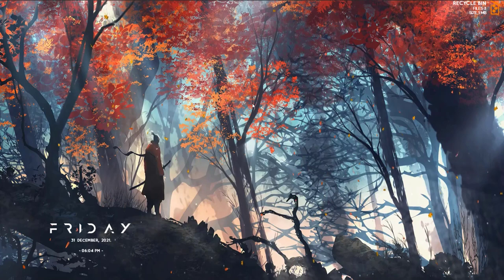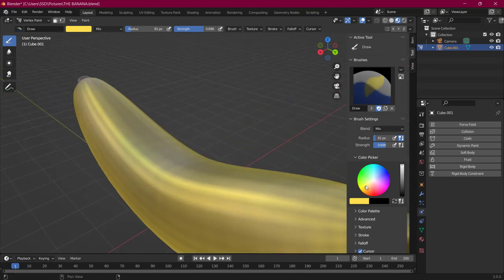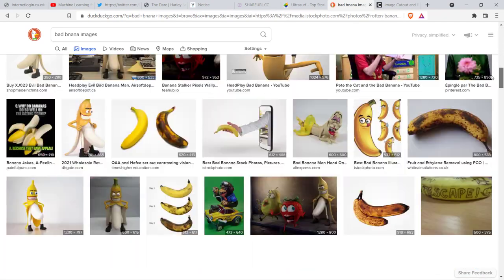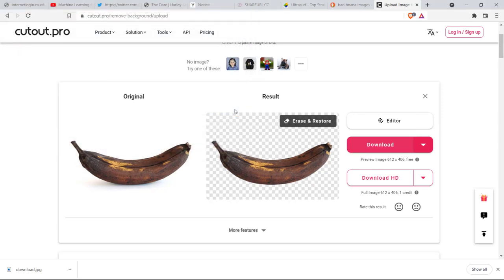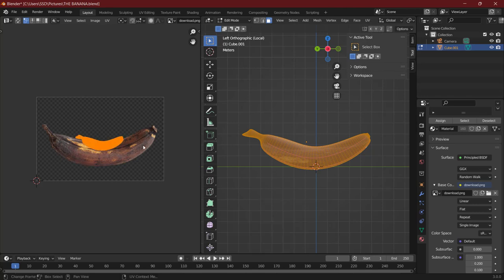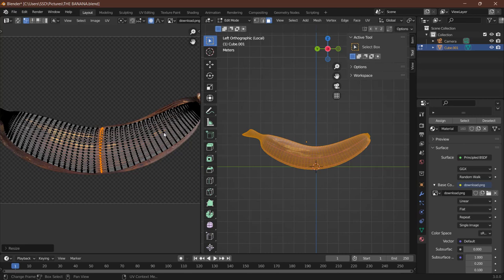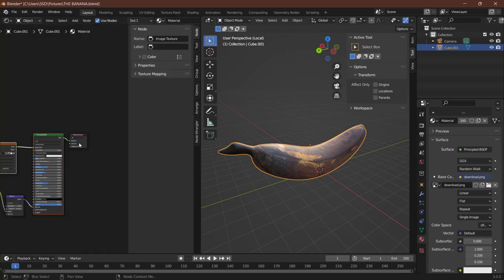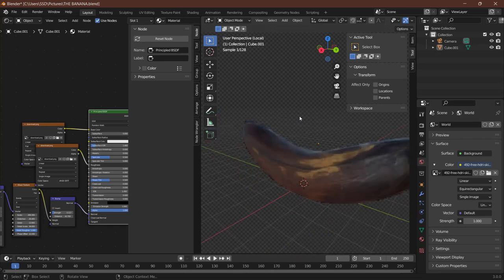How to make a banana in blender [Ep2 - Spoilt Banana]